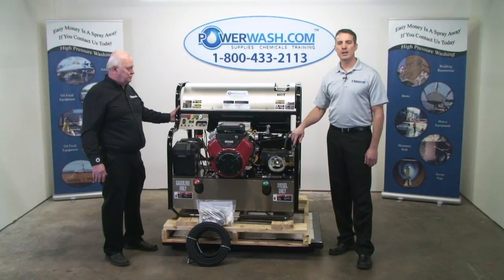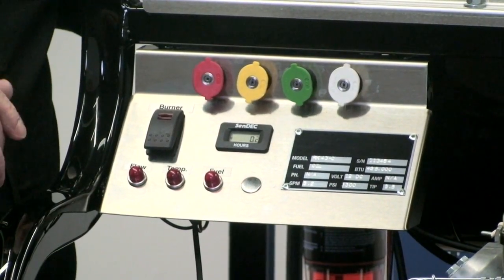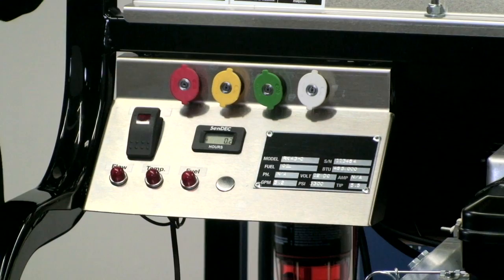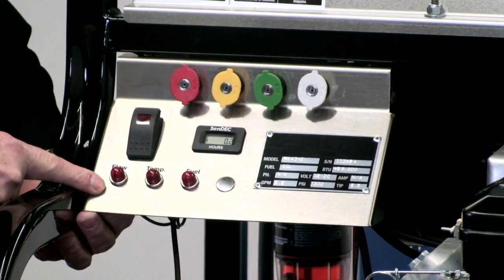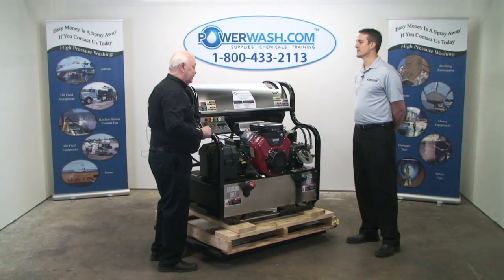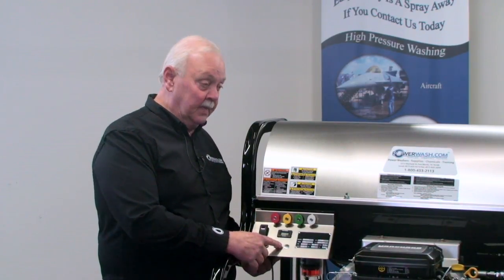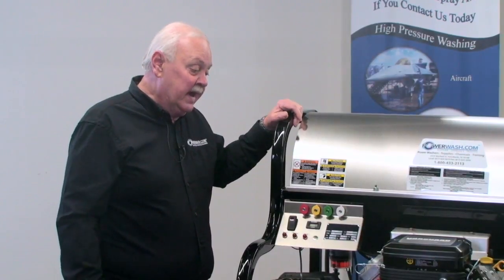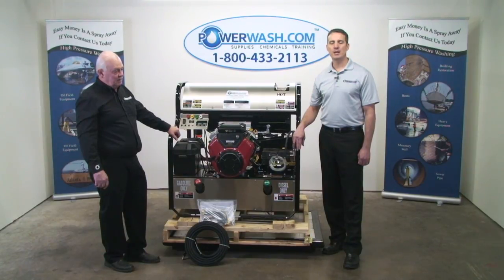Burner Diagnostics Panel / Control - Pressure Washer Burner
The Burner Control Center form PowerWash.com removes the guesswork.  Know in an instant if the power and key sensory switches in the burner system are functioning. When the trigger is open and all the lights are on your burner is working properly.

If one or more light(s) goes out, know in an instant what to do. Repair and return the power washer back to service so you can start making money and stop losing money! Available on the following models RK-40, RK-40C, RK-42, RK-42CL, RK-43, RK-43C, RK-45, RK-45C, RK-47, RK-47C

We are one of the leading Electrical Control Panels that are designed by our engineers taking immense care and using the latest techniques in production. These products are known for high performance and superior quality. These products find substantive usage in various industries and are available at power wash leading market place.

We also offer superior performance Oil And Gas Burner Control Panels with advanced facilities like:

Fuel consumption calculated by advanced digital hour meter with memory backup
Flame failure indication
Gas pressure indication
Burner fault alarm indication
Automatic burner cutoff while circulating pump failure and also with a necessary indication
Sequence failure alarm indication
High skin temperature safety indication
Fuel leak detector and safety system
Remote flame test provision.

I hope you enjoy and learn something new from this Burner Diagnostics Panel video.